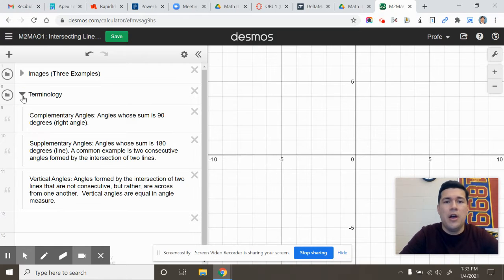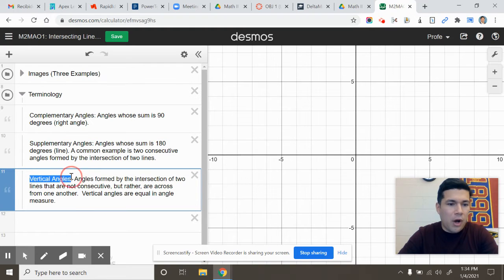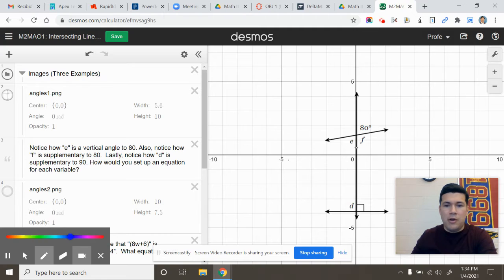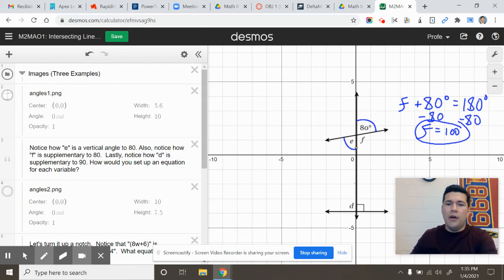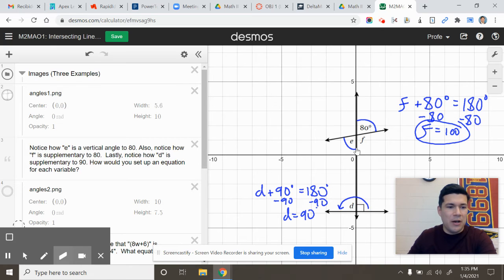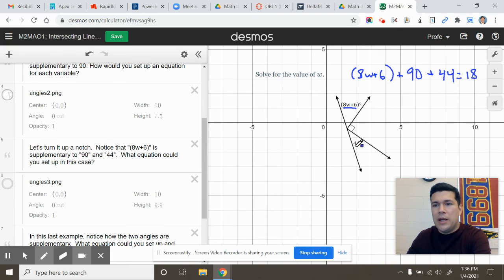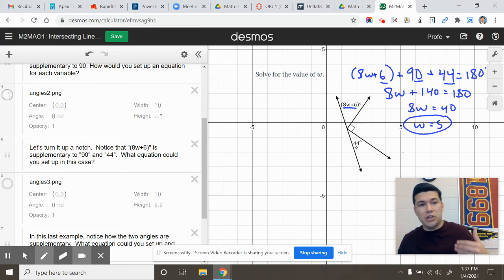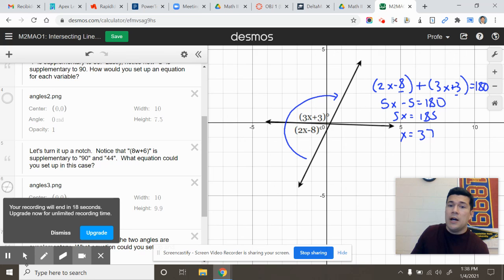M2MAO1: Intersecting Lines & Angle Relationships